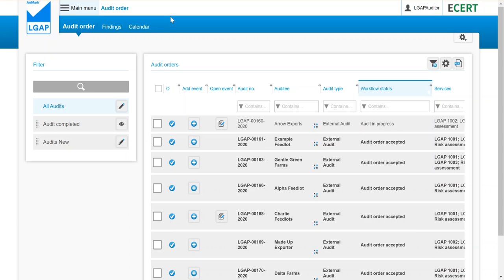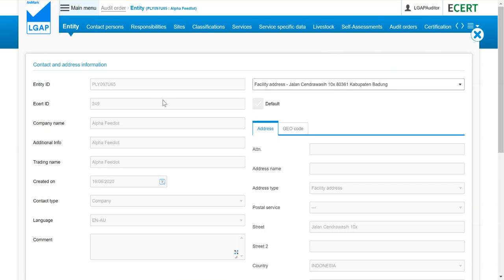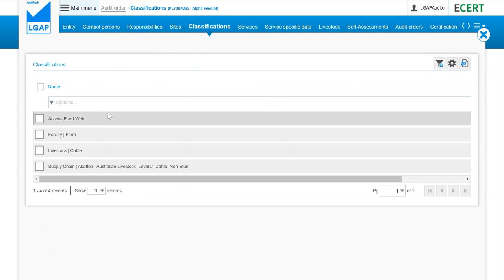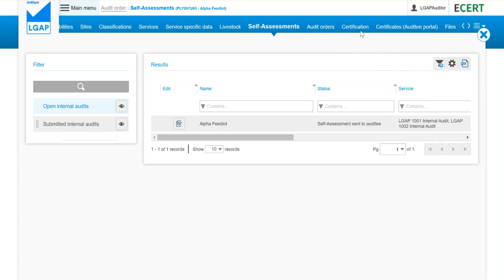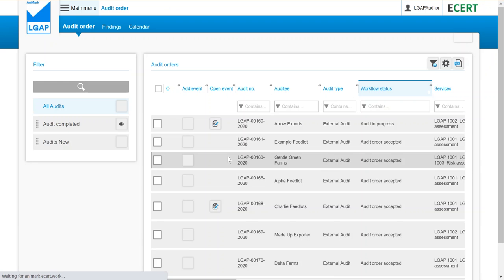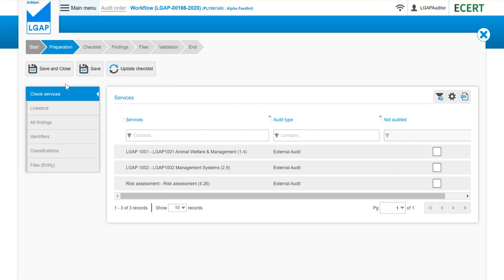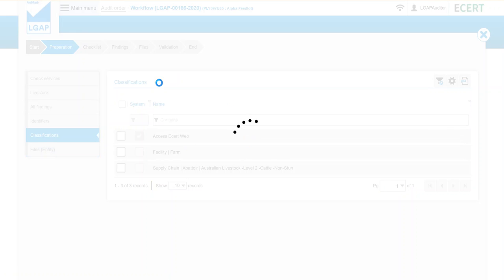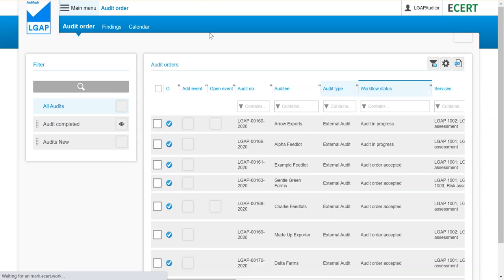LGAP Auditor - Prepare for an audit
This video shows LGAP Approved Auditors how to prepare for an LGAP audit using the AniMark Conformance System.